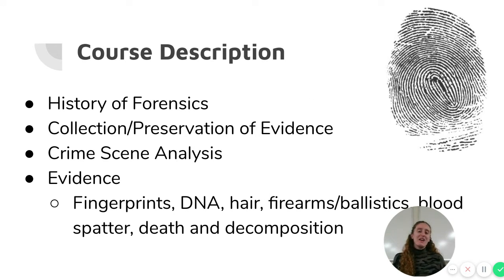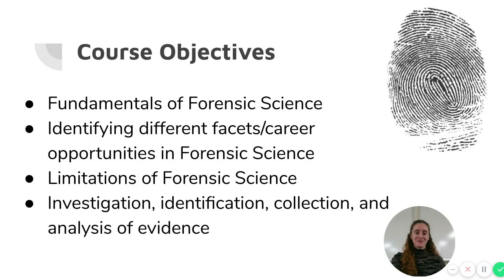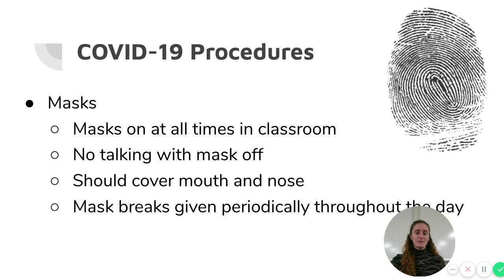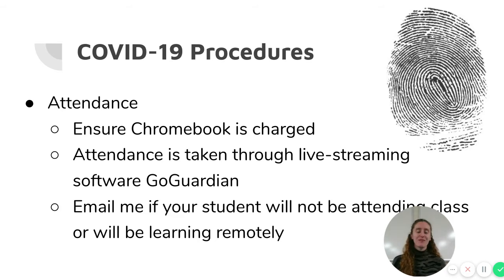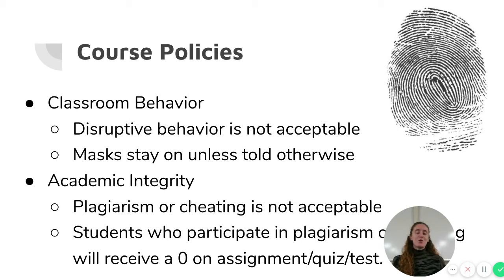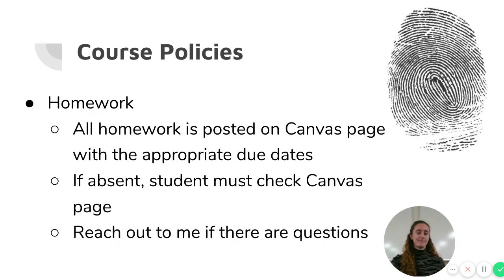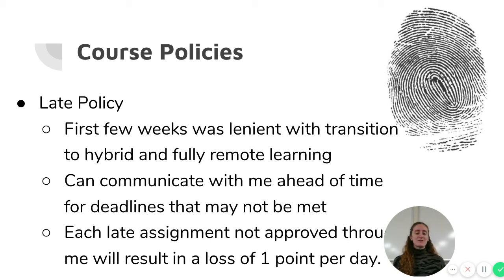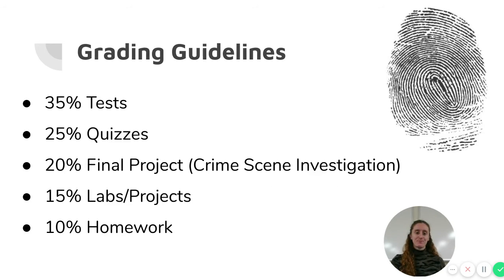Back To School Night - Intro to Forensic Science